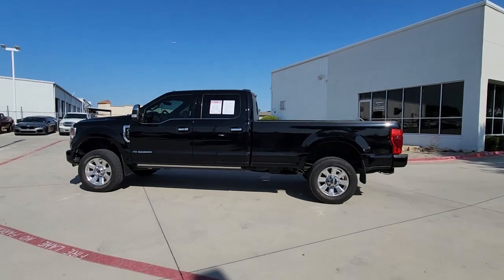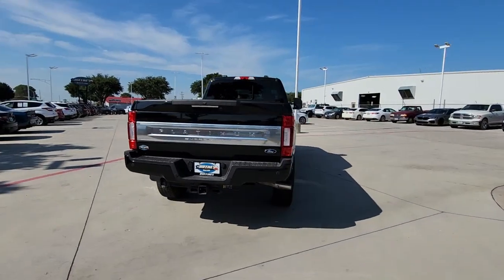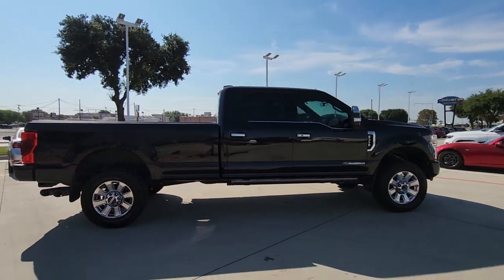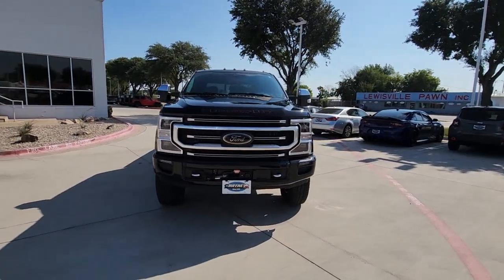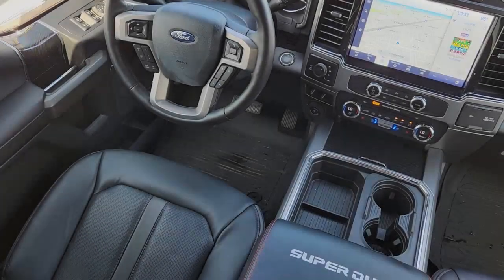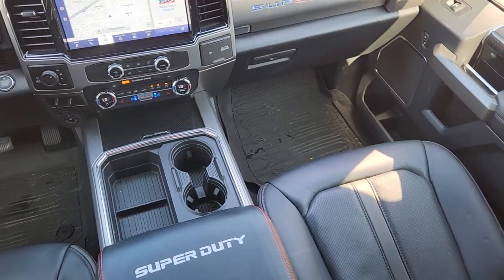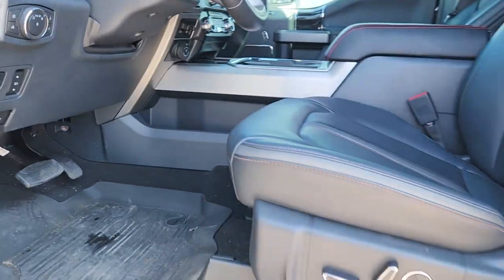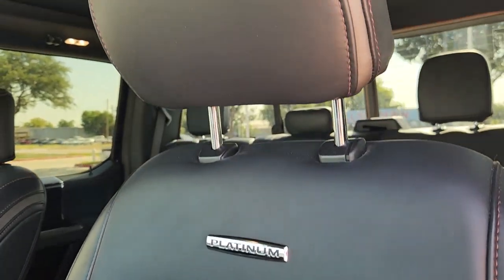2022 Ford F-350SD Lewisville, Carrollton, Grapevine, Denton, Frisco 23DC3543A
Agate Black Metallic Used 2022 Ford F-350SD  available in 1024 S. Stemmons FWY, Lewisville, Texas at Huffines CDJR Lewisville, TX. Servicing the Lewisville, Carrollton, Grapevine, Denton, Frisco, area.

Odometer is 7457 miles below market average!brbrbrBlack 4D Crew Cab 2022 Ford F-350SD 4WD 10-Speed Automatic Power Stroke 6.7L V8 DI 32V OHV TurbodieselbrOur Chrysler dealership in Lewisville TX is proud to serve the Lewisville Flower Mound and Highland Village TX communities with the finest selection of new and used Chrysler Dodge Jeep and RAM vehicles in the Greater Dallas-Ft. Worth area. Our skilled and knowledgeable car sales staff is her to help you with touchless service. Your health and peace of mind is important to us! We can answer any questions on every make and model of the cars trucks and SUVs we have in stock. Our team is here to help you find the right and perfect vehicle for your needs and budget and we want you to be excited to get behind the wheel of the vehicle of your choice for a test drive. We have over 400 new Chrysler Dodge Jeep and RAM vehicles on our lot! If you are looking for a car truck or SUV we have a huge selection for every budget! Feel free to browse our new or used inventory 24/7 or call us with any questions!